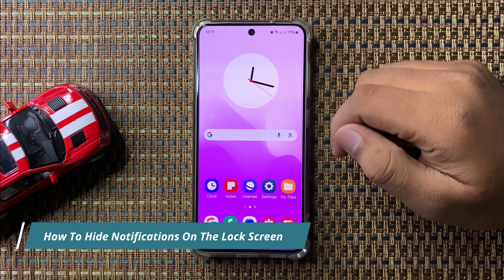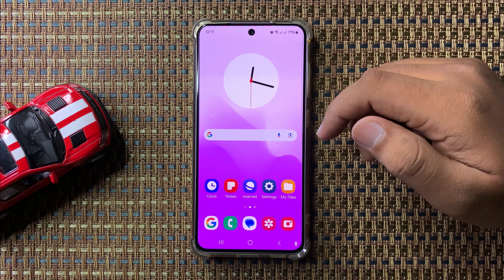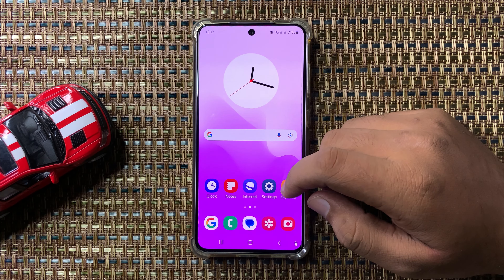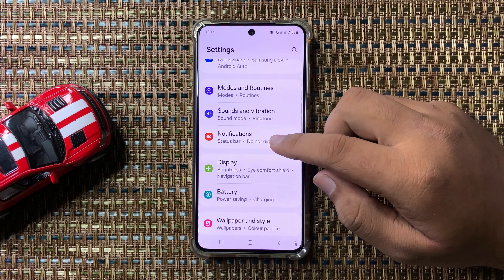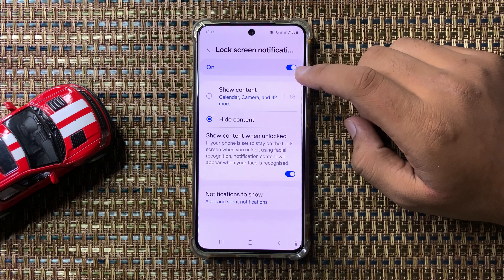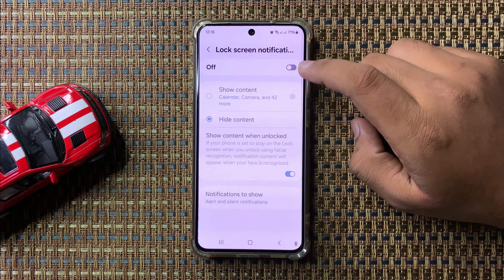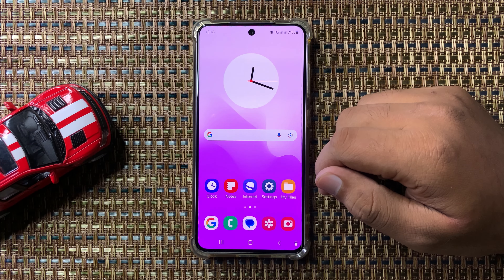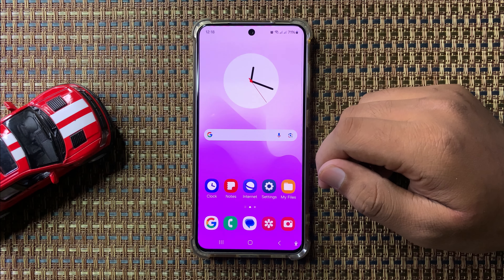How To Hide Notifications On The Lock Screen Samsung Galaxy S24 FE